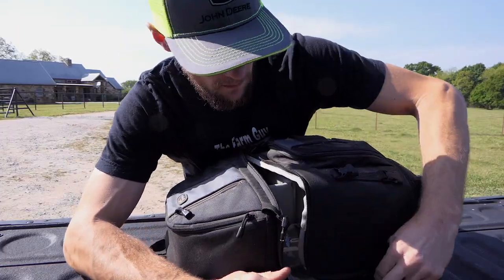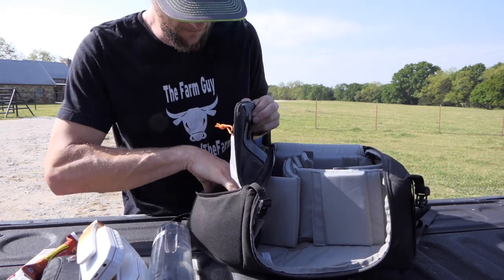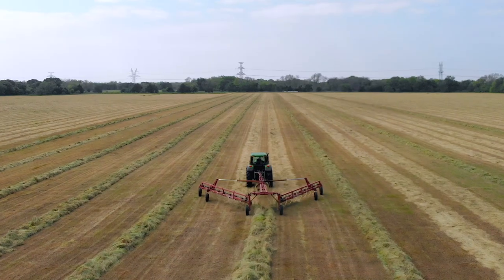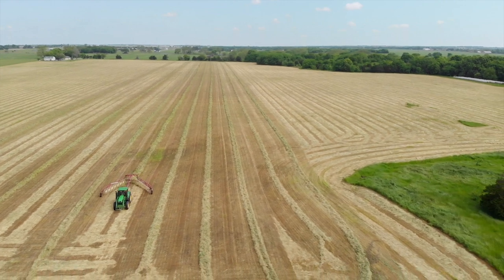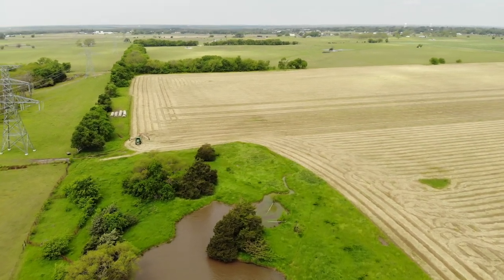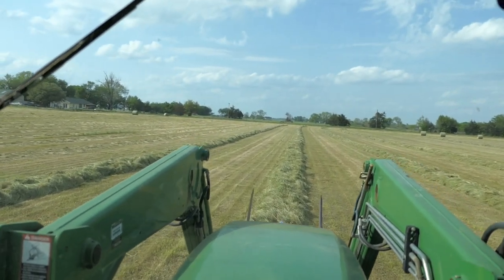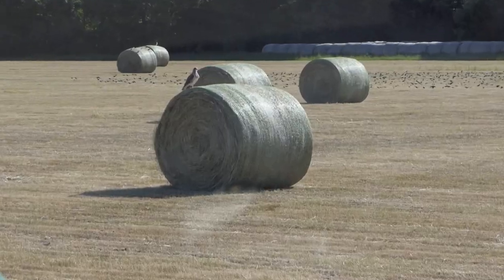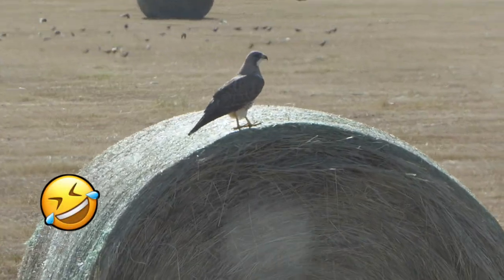What's in my Camera Bag While Raking Hay?!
I show what all gear I carry to make a video for the channel.  Also, raking and baling some wet hay before a rain.  Oh and I show a few clips of me pulling a fake snake across the hay field in hopes of enticing one of the many hawks to come by!